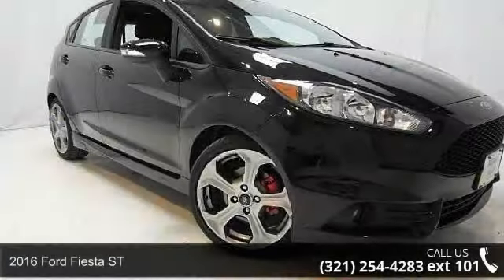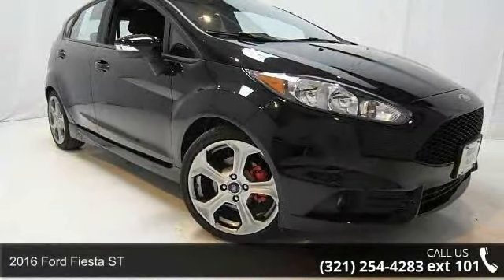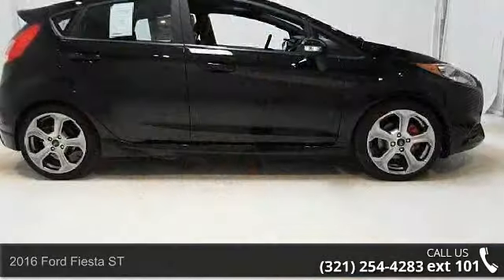2016 Ford Fiesta ST - Kelly Ford - Melbourne, Fl 32935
2016 Ford Fiesta ST Condition: New Mileage: 16 Transmission: Manual Exterior Color: Black Interior Color: Gd Cloth Seats Charcoal Black / Silver Stitch Doors: 4 Stock: 6C0078 Cylinders: 4